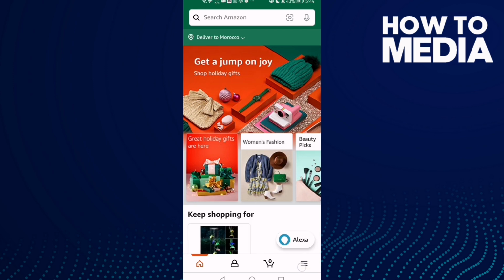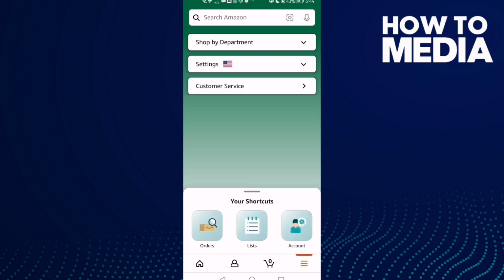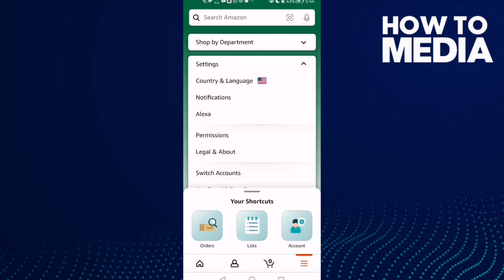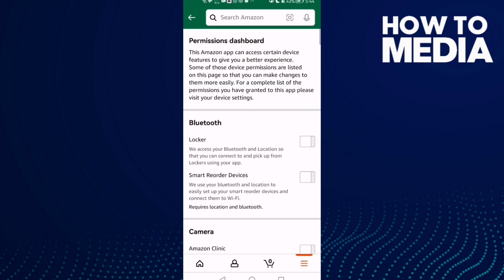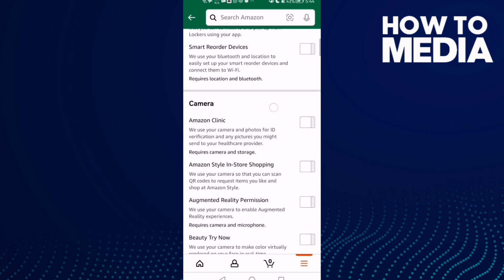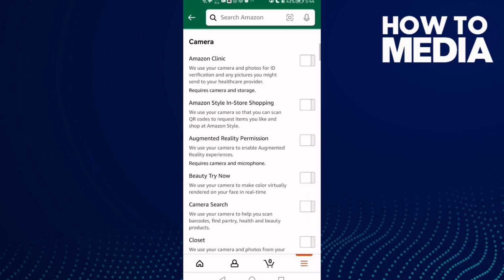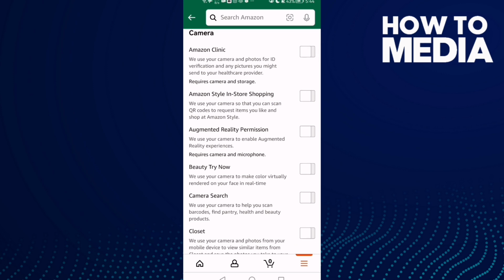How to Turn off or on Camera Permission on Amazon Style in Store Shopping on Amazon Shopping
in this video we discuss :